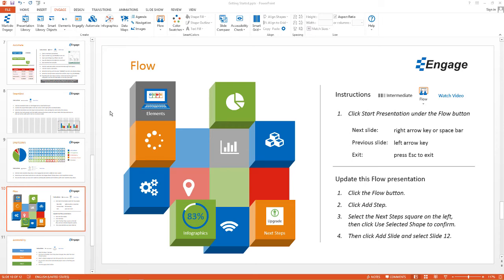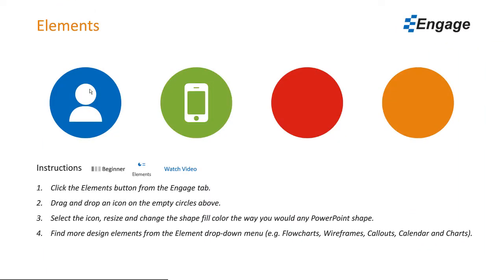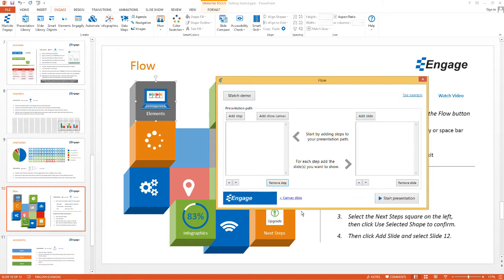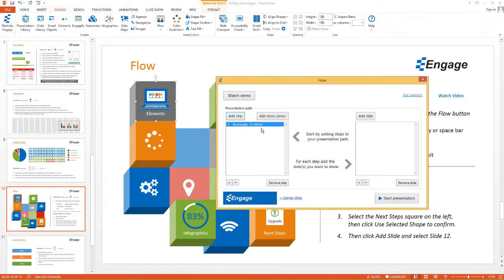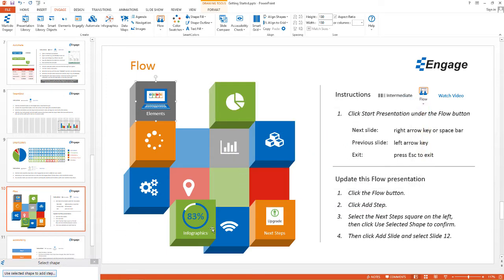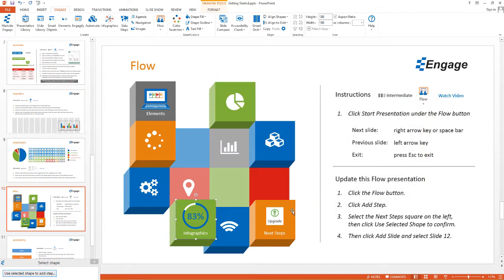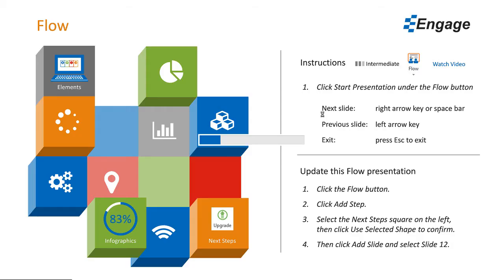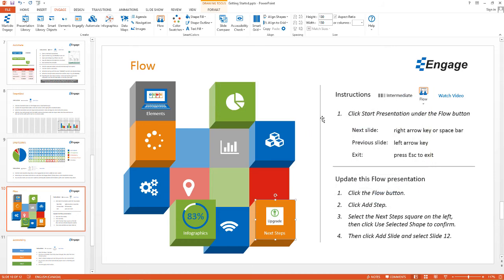Flow - Getting Started with the Engage PowerPoint add-in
Add motion and zoom to any presentation

Turn any presentation into an attention grabbing presentation by adding motion and zoom right in PowerPoint.